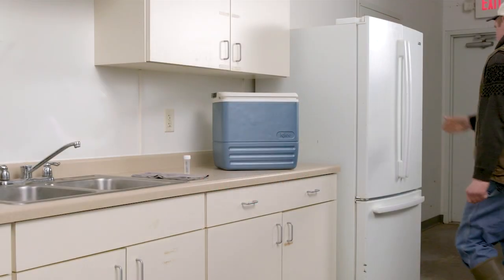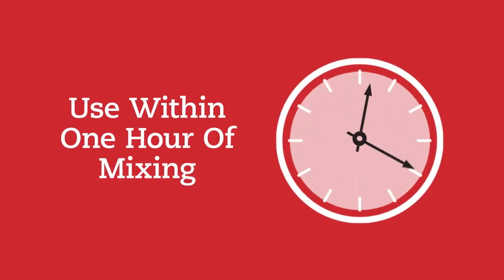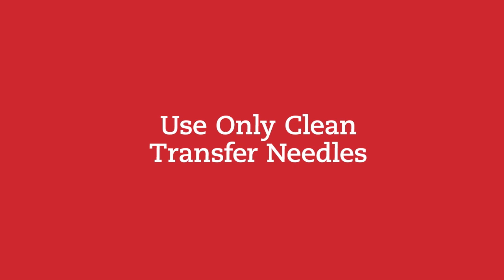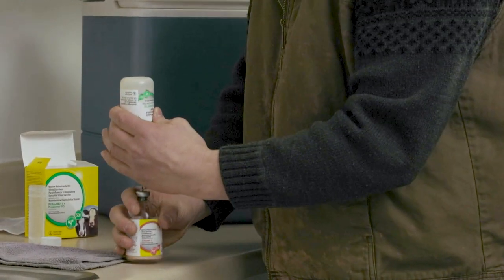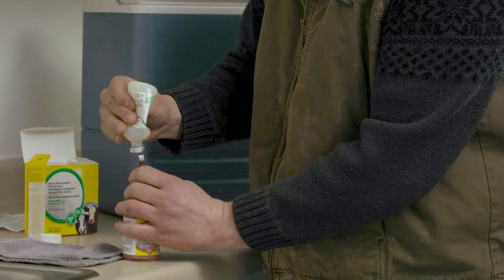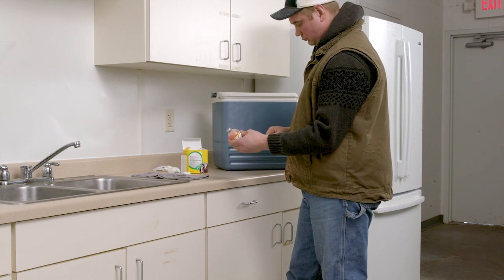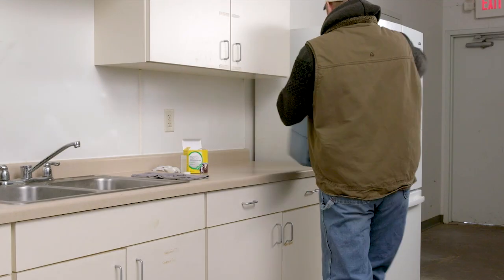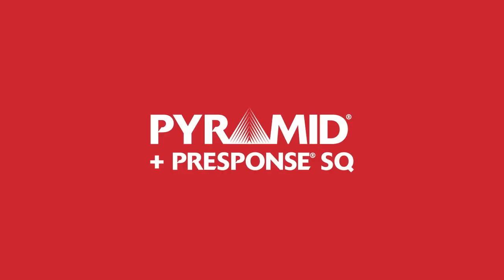How to Properly Mix Pyramid® Vaccines​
Watch how to properly mix Pyramid® vaccines.​

To learn more about the PYRAMID vaccine portfolio visit PYRAMIDVaccines.com​